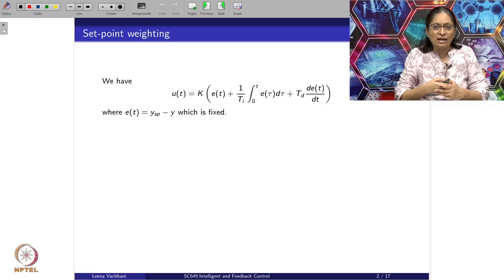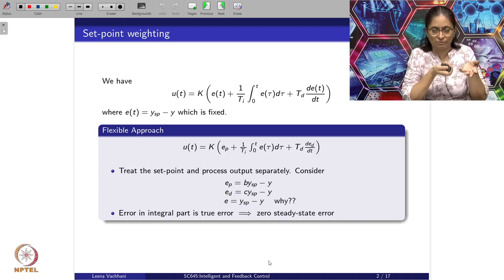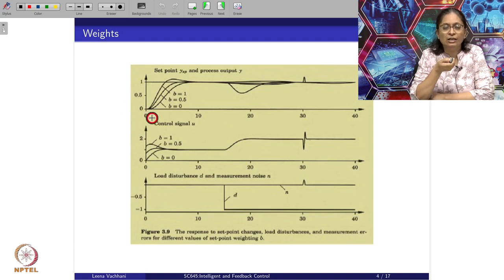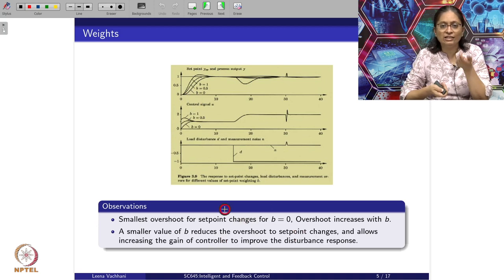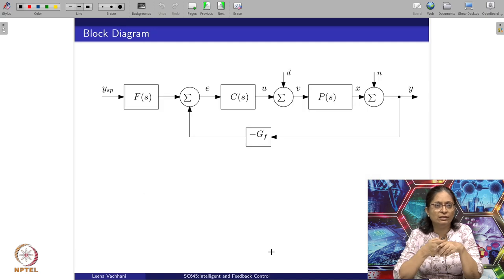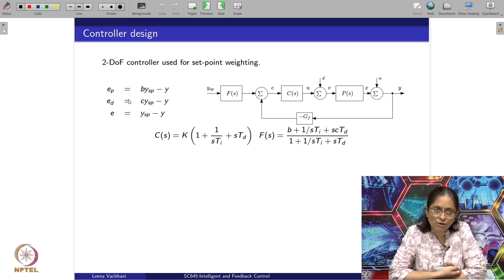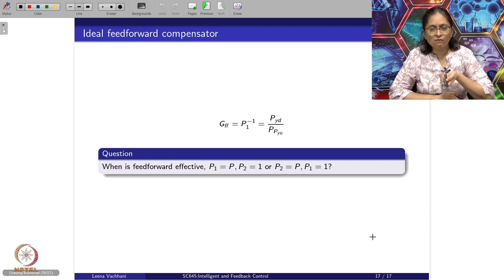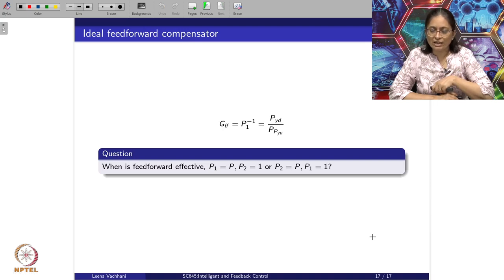Week 2 : Lecture 10 : Feedforward Design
Lecture 10 : Feedforward Design